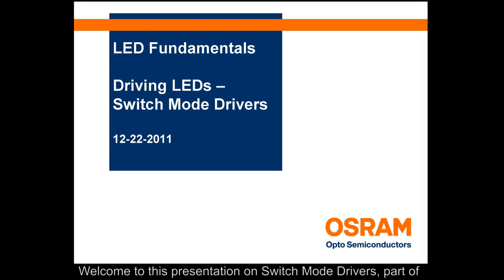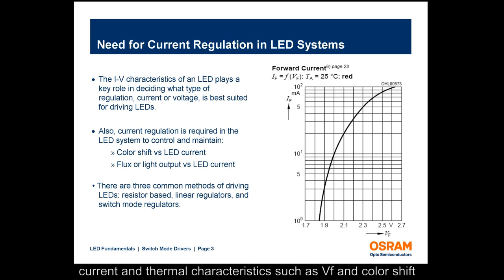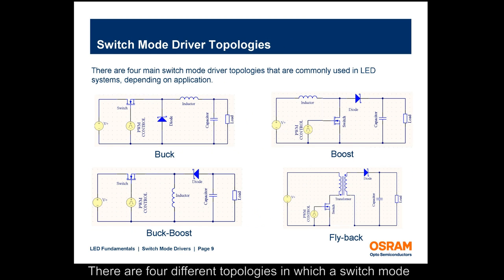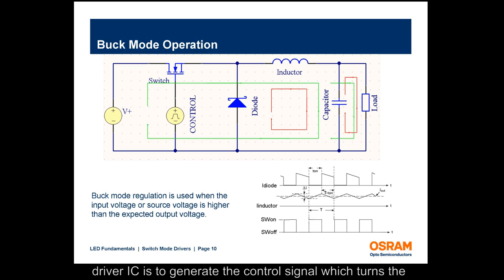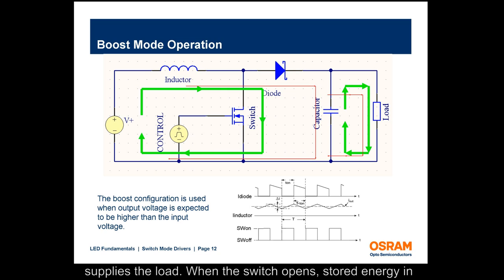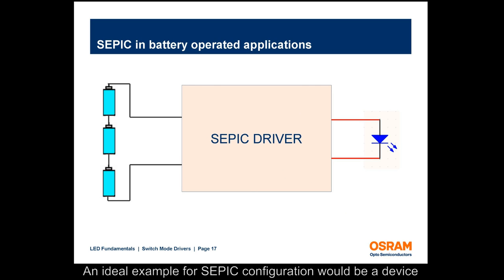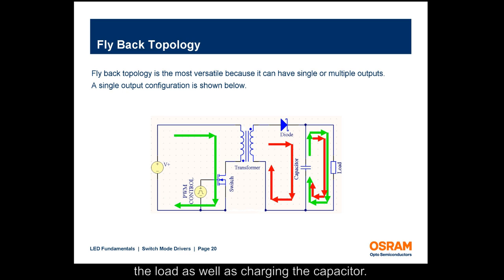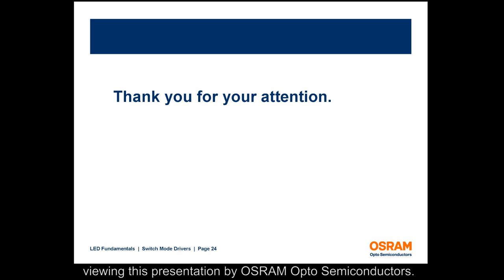Driving LEDs Switch Mode Drivers - LED Fundamental Series by OSRAM Opto Semiconductors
OSRAM Opto Semiconductors presents Driving LEDs Switch Mode Drivers as part of the LED Fundamentals series. In this presentation we will look at how switch mode drivers work, switch mode driver topologies, and benefits of switch mode drivers in LED circuits and systems.